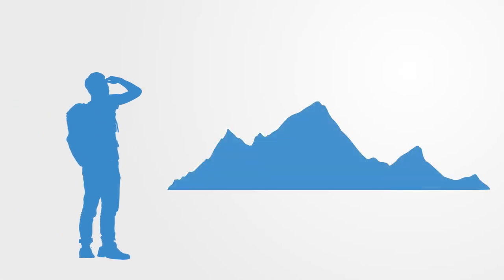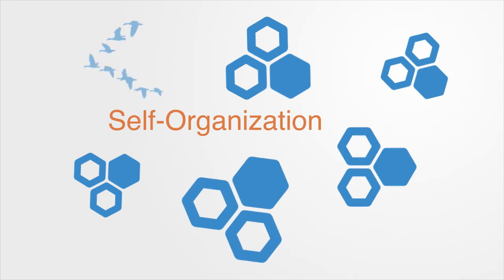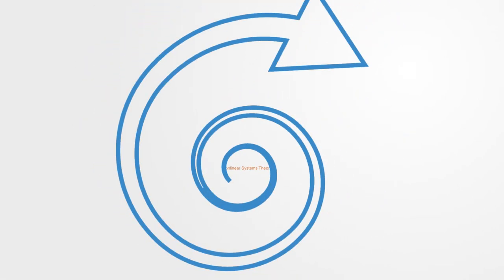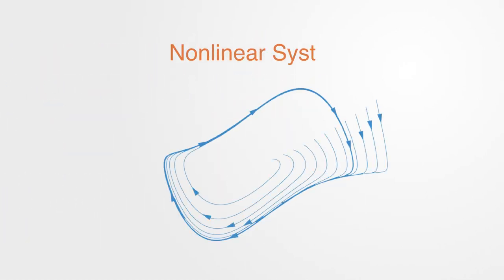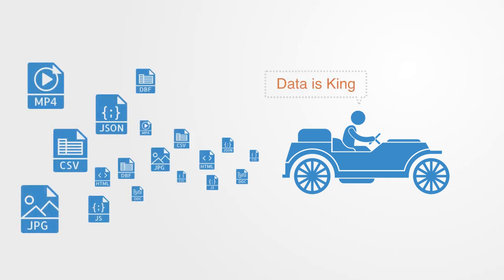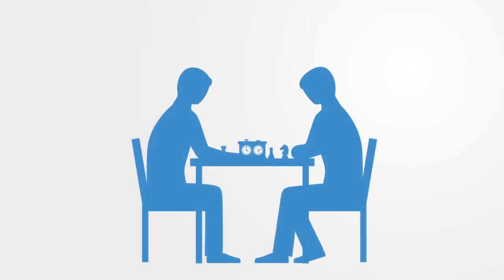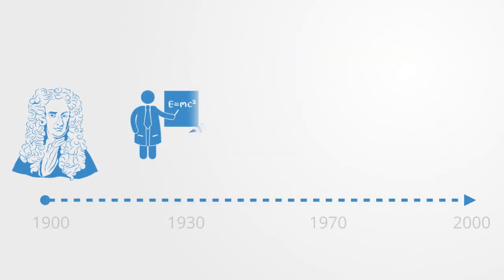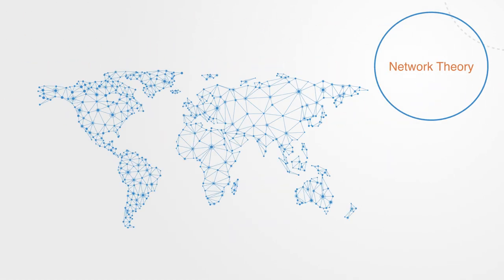Complexity Theory Overview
In this video, we will be giving an overview to the area of complexity theory by looking at the major theoretical frameworks that are considered to form part of it and contribute to the study of complex systems.

Complexity theory is a set of theoretical frameworks used for modeling and analyzing complex systems within a variety of domains. Complexity has proven to be a fundamental feature to our world that is not amenable to our traditional methods of modern science, and thus as researchers have encountered it within many different areas from computer science to ecology to engineering they have had to develop new sets of models and methods for approaching it. Out of these different frameworks has emerged a core set of commonalities that over the past few decades has come to be recognized as a generic framework for studying complex systems in the abstract. Complexity theory encompasses a very broad and very diverse set of models and methods, as yet there is no proper formulation to structure and give definition to this framework, thus we will present it as a composite of four main areas that encompasses the different major perspective on complex systems and how to best interpret them.

Firstly systems theory; Systems theory is in many ways the mother of complexity theory, before there was complexity theory, systems theory was dealing with the ideas of complexity, self-organization, adaptation and so on, almost all interpretations to complexity depend upon the concept of a system. In the same way that modern science can be formalized within the formal language of mathematics, all of complex systems science can be formalized within the language of systems theory but, systems theory is a very abstract and powerful formal language and it is typically too abstract for most people and thus is understood and used relatively little. Cybernetics is another closely related area of systems theory, it was also part in forming the foundation to complexity theory, cybernetics during the mid to late 20th century studied control systems and provided a lot of the theoretical background to modern computing, and thus we can see how the interplay between computing and complexity science goes all the way back to its origins as the two have developed hand-in-hand. A lot of systems theory is associated with and has come out of the whole area of computation. The areas of computer science and its counter part information theory have continued to be one of the few major contributors to complexity theory in many different ways, though systems theory is about much more than just computers it is a fully fledged formal language.

Next nonlinear systems and chaos theory; Nonlinearity is an inherent feature and major theme that crosses all areas of complex systems. A lot of nonlinear systems theory has its origins in quite dense and obscure mathematics and physics. Out of the study of certain types of equations, weather patterns, fluid dynamics and particular chemical reactions has emerged some very counter intuitive phenomena in the form of the butterfly effect and chaos. Chaos theory, which is the study of nonlinear dynamical systems, was one of the first major challenges to the Newtonian paradigm that was except into the mainstream body of scientific knowledge. Our modern scientific framework is based upon linear systems theory and this places significant constrains upon it, linear systems theory is dependent upon the concept of a system having an equilibrium, although linear systems theory often works as an approximation, the fact is that many of the phenomena we are interested in describing are nonlinear and process of change such as regime shifts within ecosystems and society, happen far-from-equilibrium they are governed by the dynamics of feedback loops and not linear equations. Trying to model complex systems by using traditional linear systems theory is like trying to put a screw into a piece of wood with a hammer, we are simply using the wrong tool because it is the only one we have. Thus the areas of nonlinear systems and their dynamics is another major part to the framework of complexity theory that has come largely from physics, mathematics and the study of far-from-equilibrium processes in chemistry.